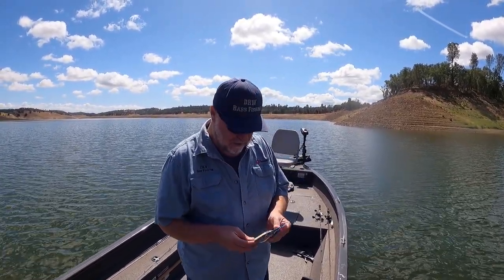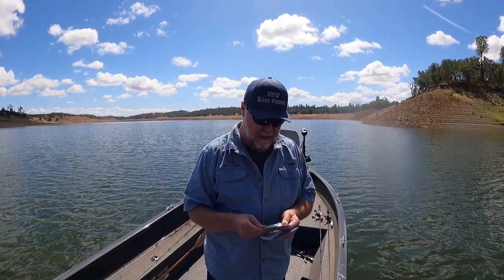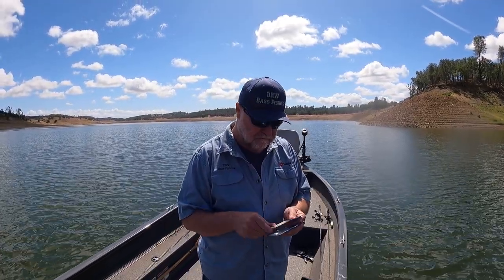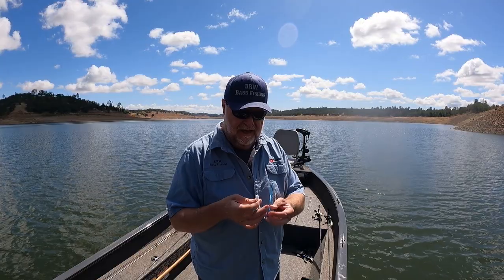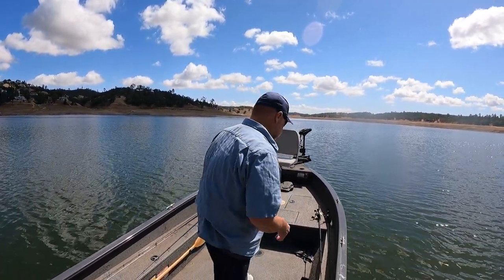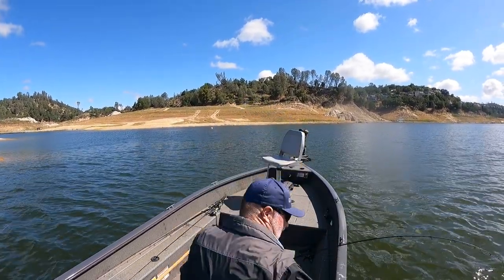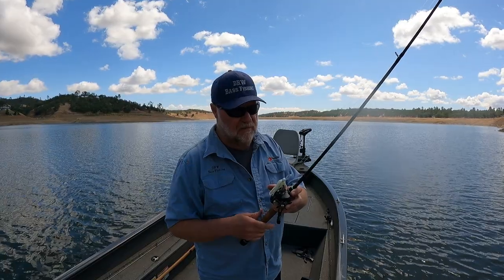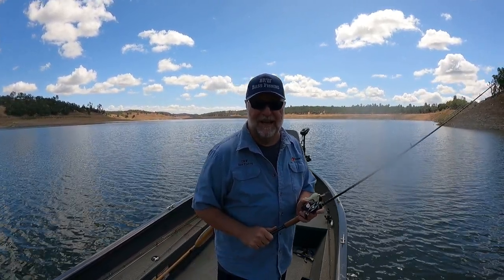Great Chatterbait for Spotted Bass ... Mini Max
First time trying the Mini Max Chatterbait.  Smaller profile and great for spotted bass.

Bass Fishing Resources:
805 webcams cover Lake Nacimiento, Lake Santa Margarita and Lake Lopez with information and live videos and pictures.